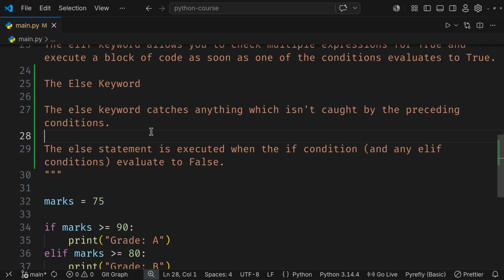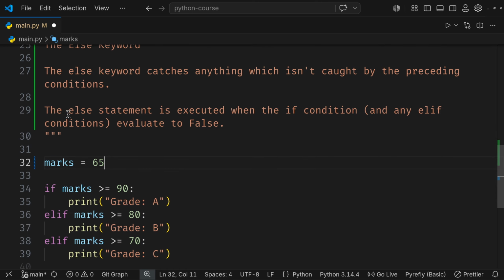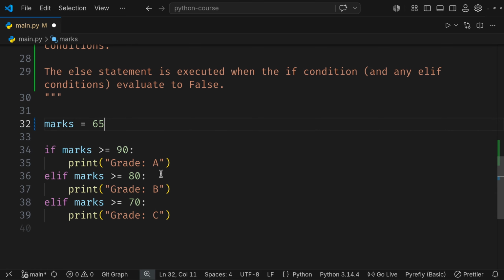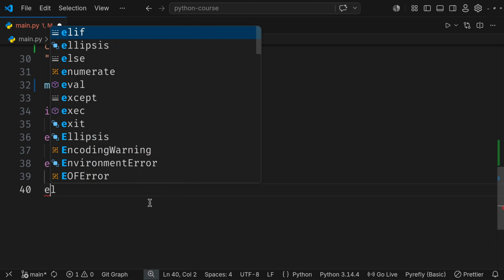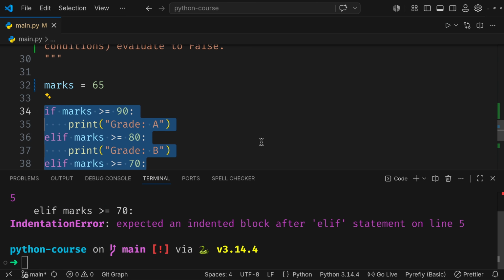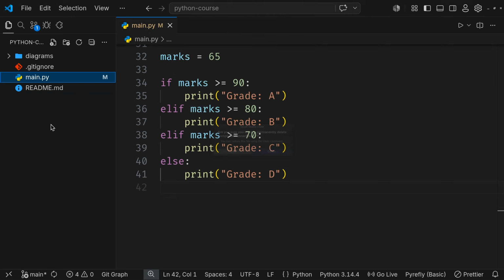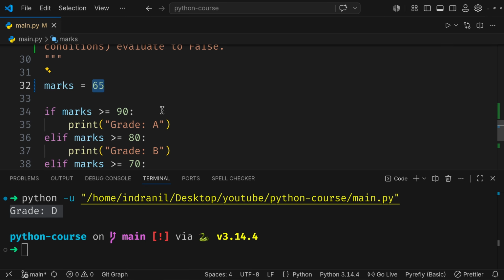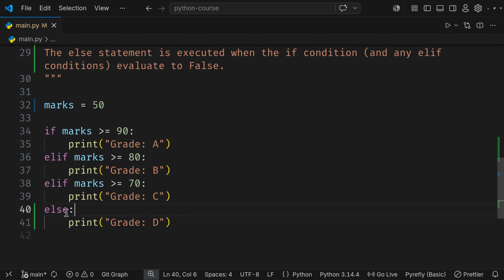#25 - else Statement in Python 🐍 - Python Course 💻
In this video from Programming with Indra, you’ll learn how the else statement works in Python 🐍

The else statement is used with conditional statements to execute code when previous conditions are not met. It plays an important role in decision-making and program flow.

📌 In this video:

What the else statement is
Using else with if
Combining if, elif, and else
Understanding conditional execution
Writing clean and readable logic

This tutorial is perfect for beginners who want to understand how conditional statements work in Python.

By the end of this video, you’ll be able to use else statements confidently in your Python programs 🚀

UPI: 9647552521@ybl